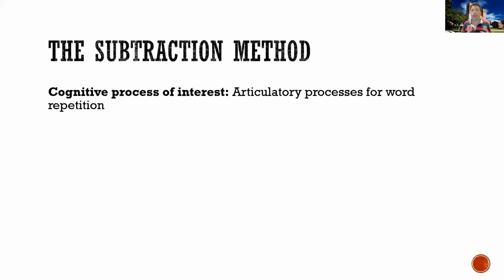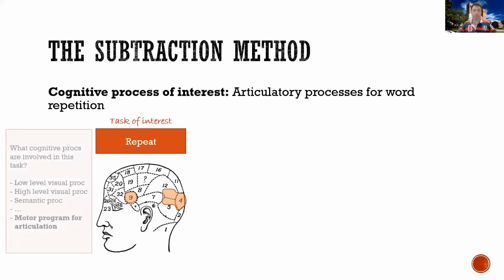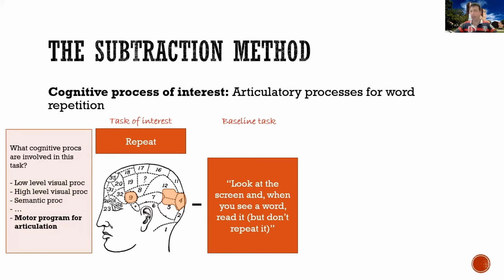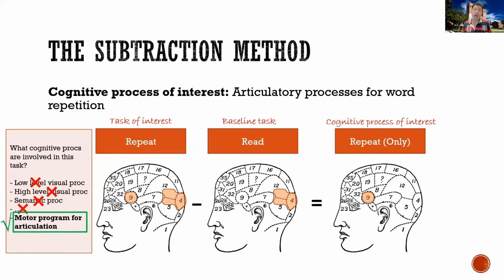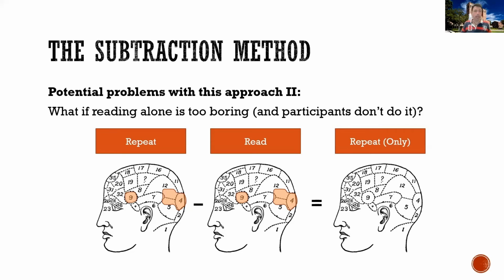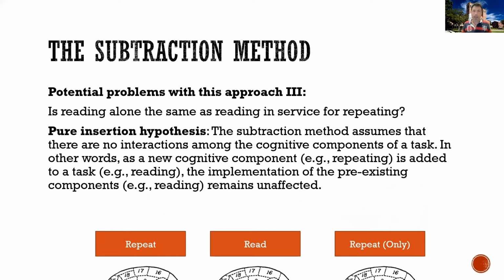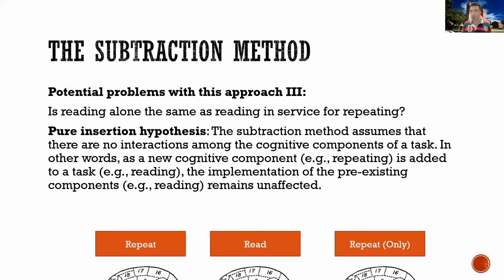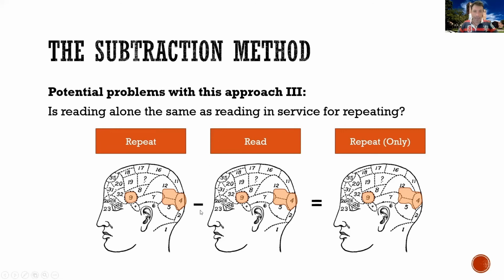Learn fMRI (W04) 02 Experimental Design 02: The Pure Insertion Hypothesis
Learn how to craft experimental designs in task-based fMRI experiments part II: The pure insertion hypothesis